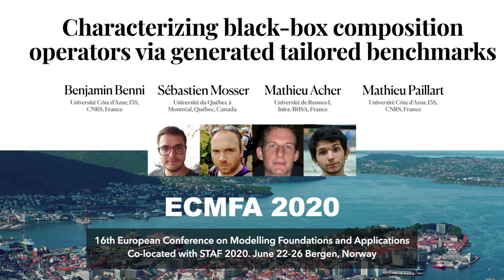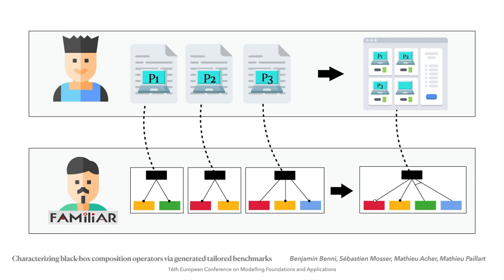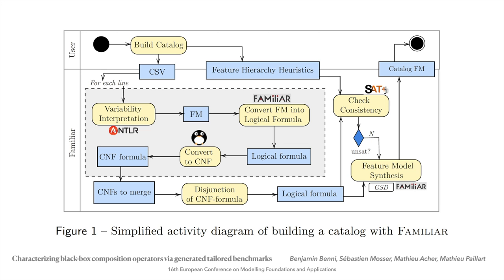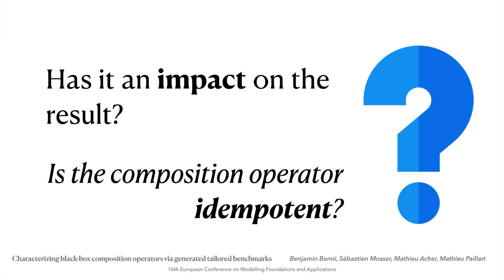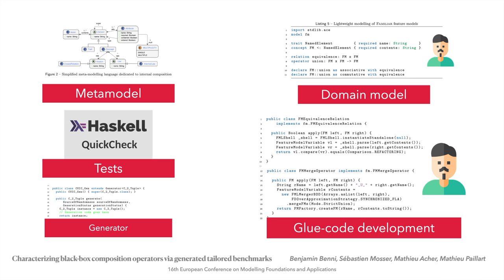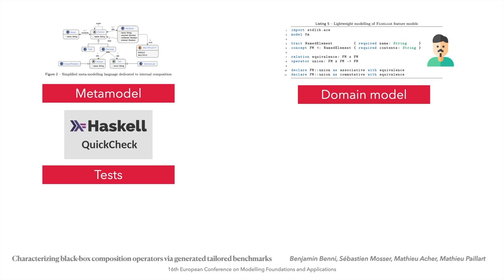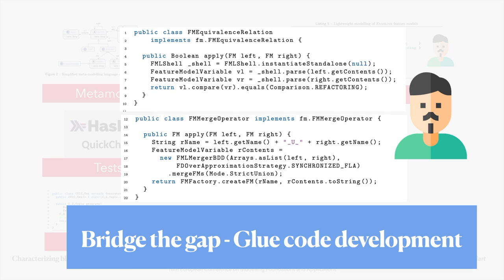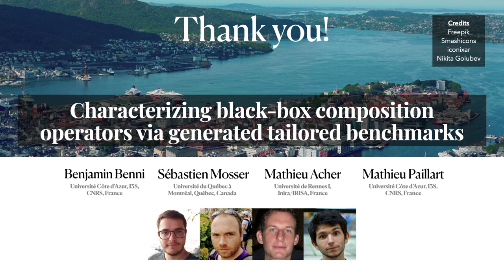ECMFA 2020: Characterizing Black-box Composition Operators via Generated Tailored Benchmarks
Credits image: Freepik, Smashicons, iconixar, Nikita Golubev

Benjamin Benni, Sébastien Mosser, Mathieu Acher, Mathieu Paillart. Characterizing Black-box

In Journal of Object Technology, vol. 19, no. 1, 2020, pages N:1–20.
doi:10.5381/jot.2020.19.1.aNN

The integration of a model composition operator into a system
is a challenging task: the properties associated with such operators can
drastically change how the developers will be able to use it. In this paper,
we describe a modelling framework that allows a software developer, who
is not an expert in model composition, to describe the interface of the
operators she wants to use, and describe the properties she expects from
them to fit her needs (e.g., idempotence, commutativity, associativity).
This abstract description is used to pilot a property-based testing approach
on generated code. We applied the approach to two case studies: feature
model composition and Git merging.